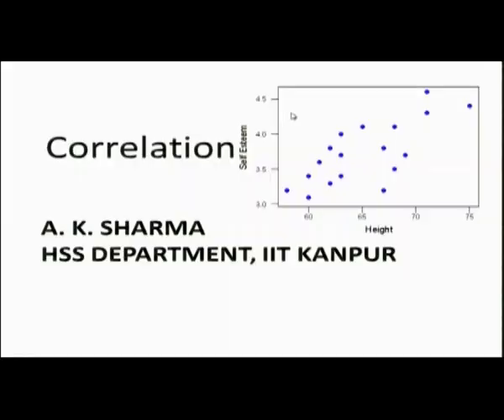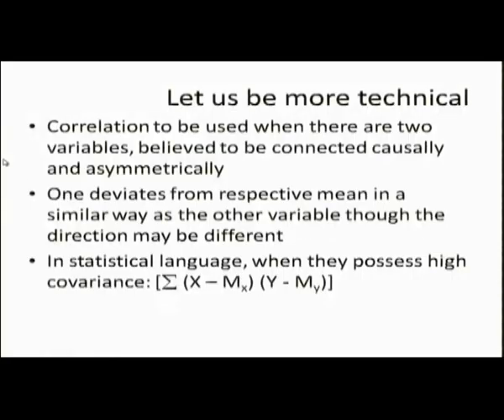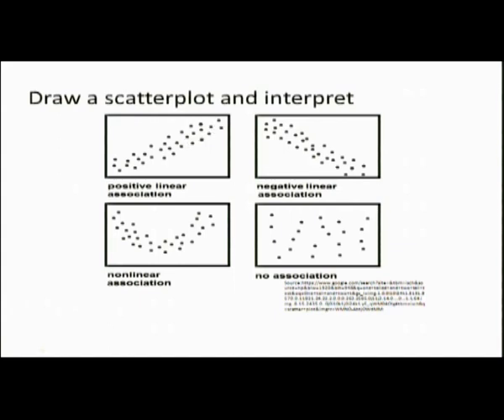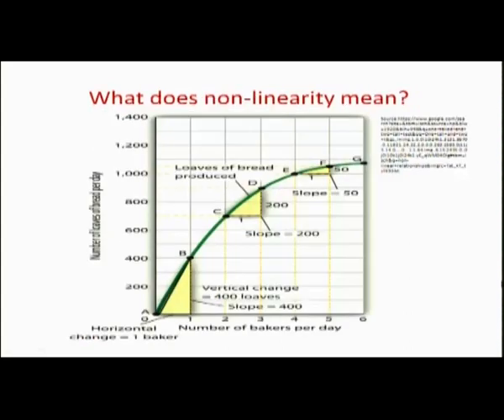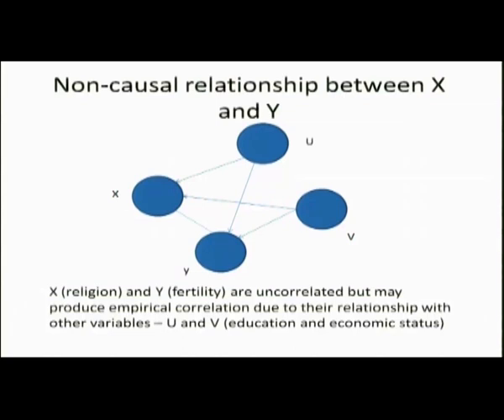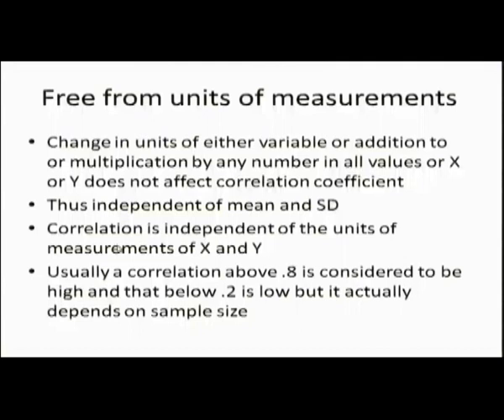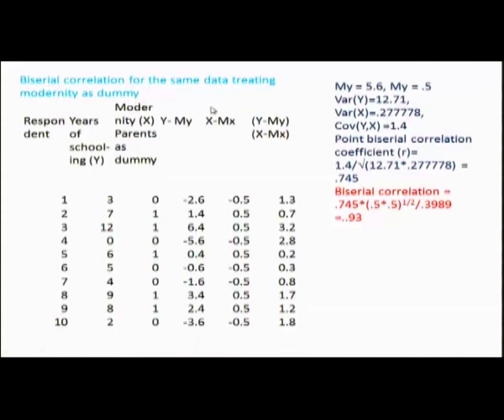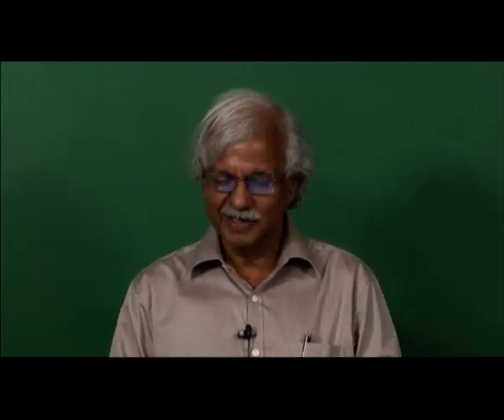Lecture-11 | Academic Writing